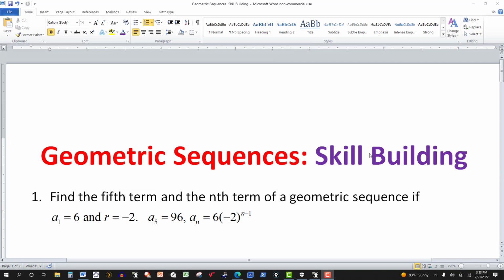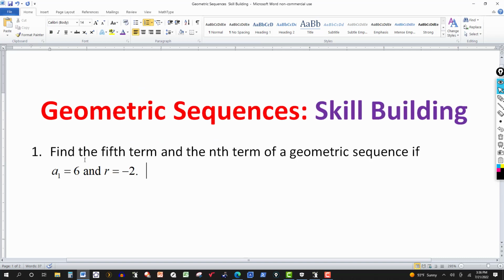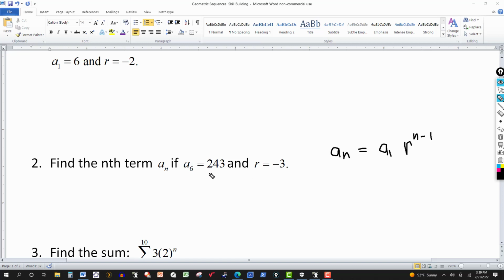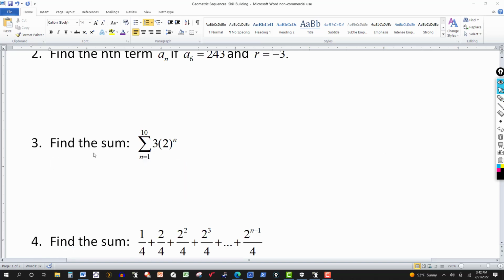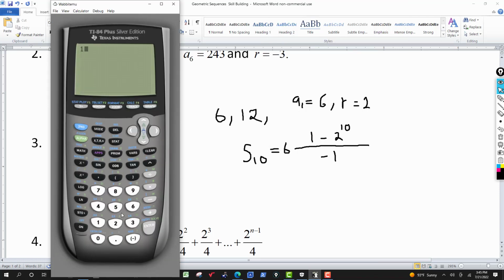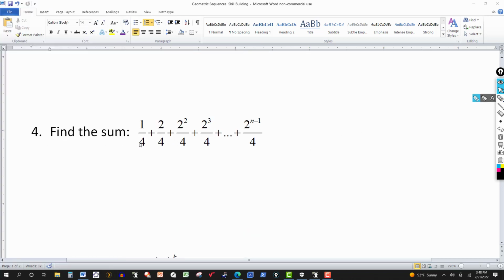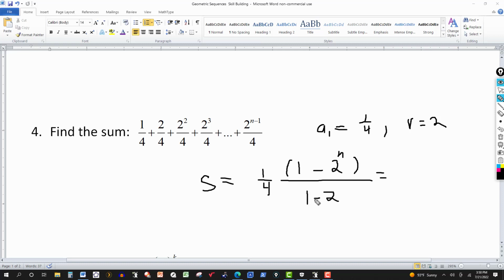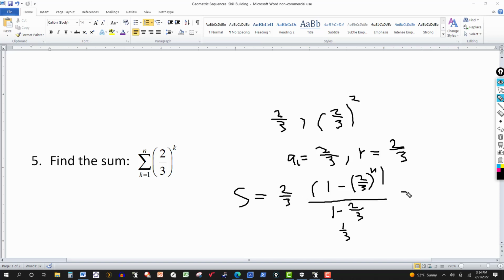Geometric Sequences: Skill Building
In this video, we examine how to find a specific term of a geometric sequence, how to find the nth term, and more.